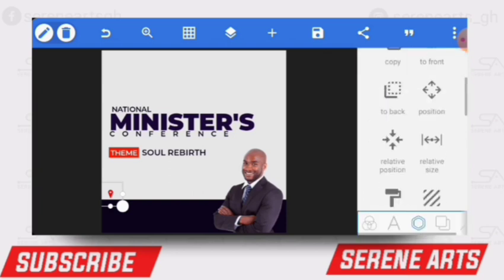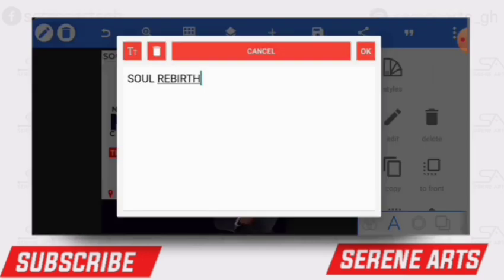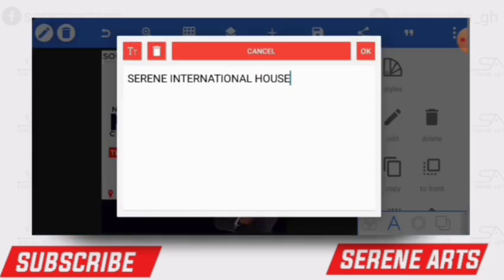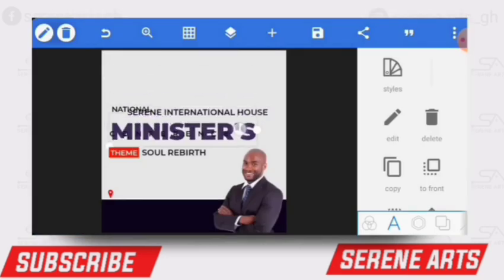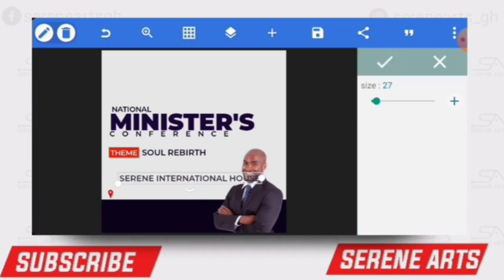Flyer Design | Church Flyer Design | Flier Pixellab Editing: Serene Arts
Editing a flyer design with pixelllab application on your smartphone
Today Serene Arts (A Youtuber/Video Creator) will teach you guys on how to create a church flyer design using pixellab

Pixellab is a great tool you can use to create a professional flyer design, it is a mobile application that can be use to create any kind of design

So If you are really interested in learning how to design a flyer then make sure to watch this tutorial video to the end because you will gain ideas on how to make a flyer yourself